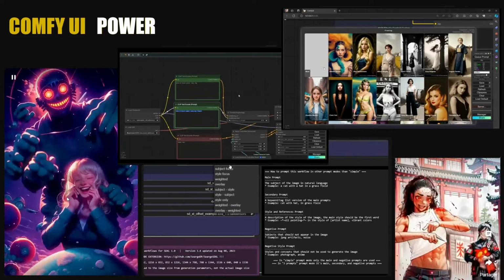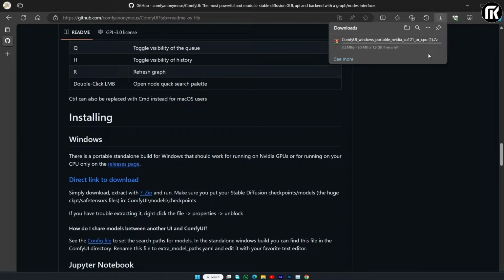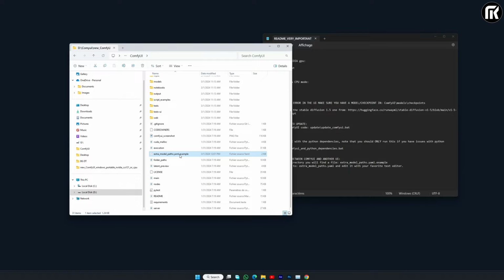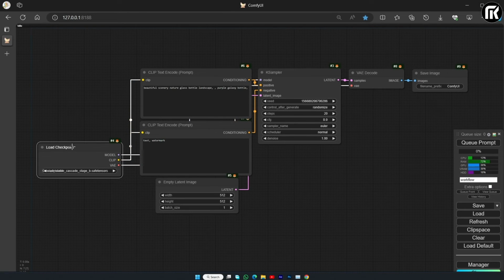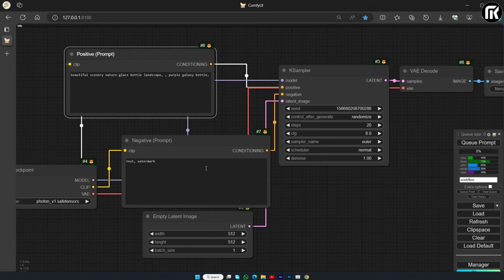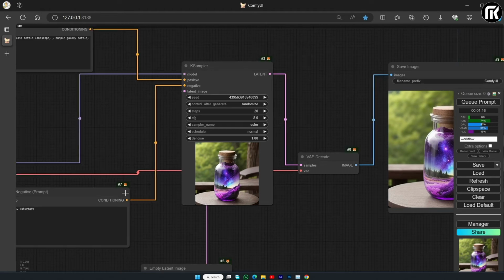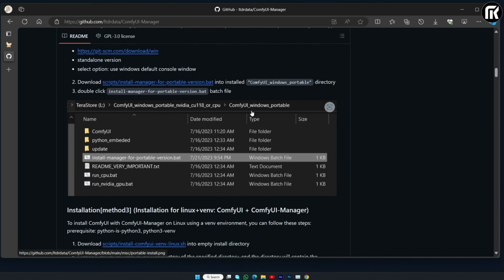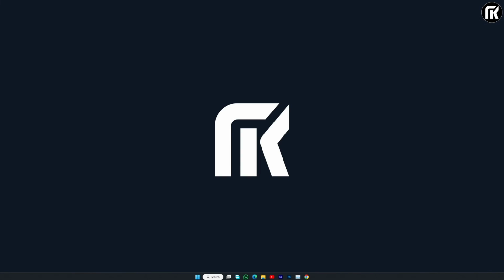How to install and use ComfyUI - Stable Diffusion | ComfyUI installation Tutorial latest relase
In this ComfyUI Tutorial we'll install ComfyUI and show you how it works.
We are also Install ComfyUI Manager :
It offers management functions to install, remove, disable, and enable various custom nodes of ComfyUI. Furthermore, this extension provides a hub feature and convenience functions to access a wide range of information within ComfyUI.

For this tutorial, it is assumed that python and git are already installed.
You Can find tutorial in stable diffusion local install video

Also we will tlk about Line nodes : Links Render
 Mode